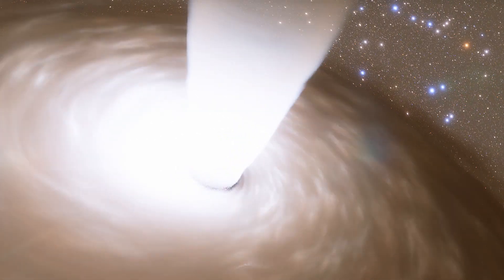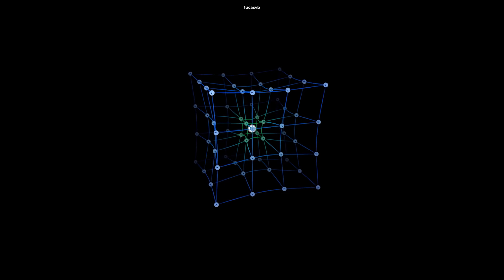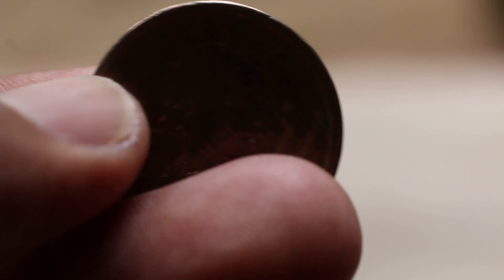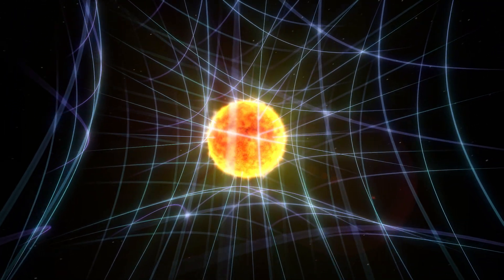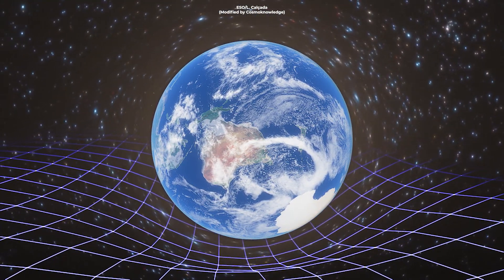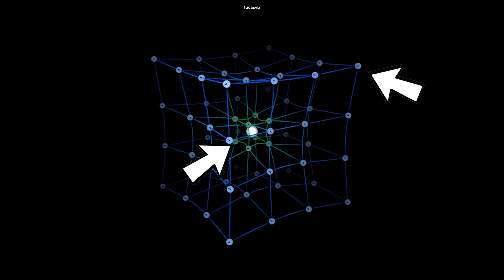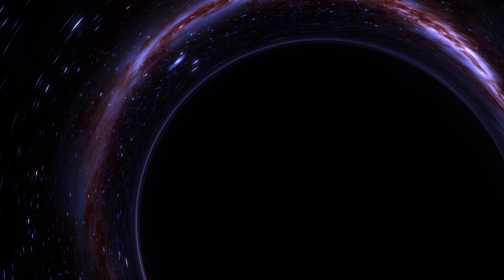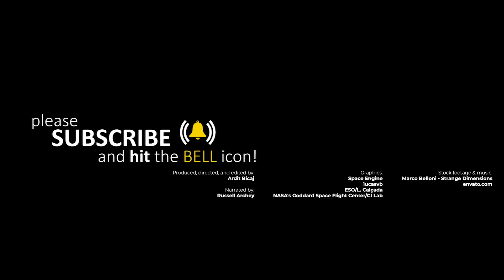How Does A Black Hole Bend Time Around It?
Black holes are so mysterious that all the known physics break down inside them. Because they are so massive, they can drag and completely twist spacetime around themselves.

Produced, directed, and edited by:
Ardit Bicaj

Narrated by:
Russell Archey

Graphics:
Space Engine
1ucasvb
ESO/L. Calçada

A big thank you to our lovely channel members:
Damon Reid
Joseph Pacchetti
Pix_elle